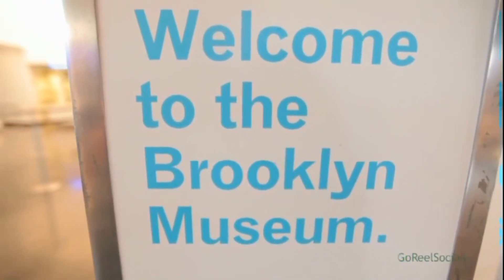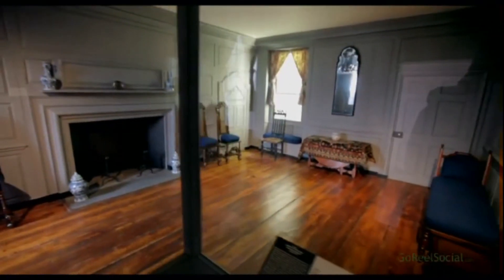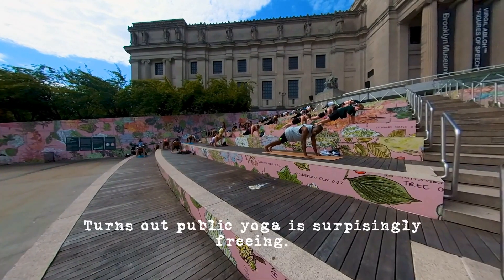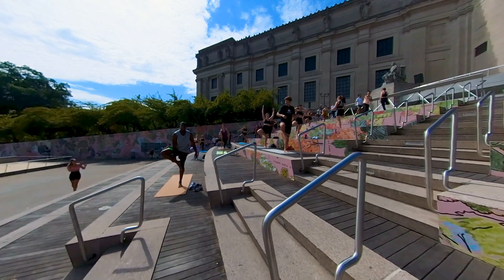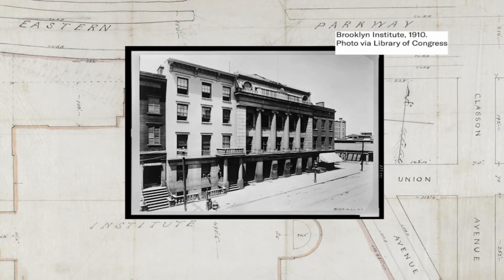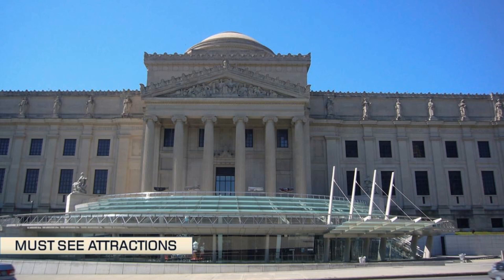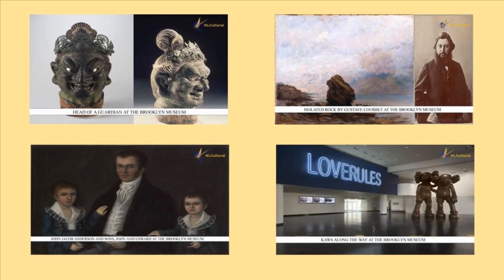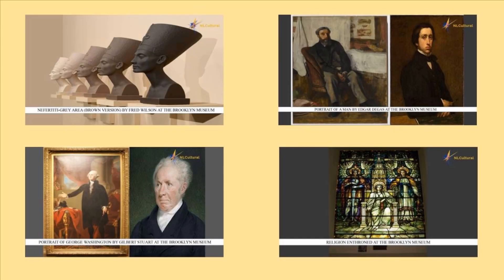Brooklyn Museum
Going to Brooklyn, United states visit the Brooklyn Museum and see these Exhibits. View more of other museums Interactive Videos @